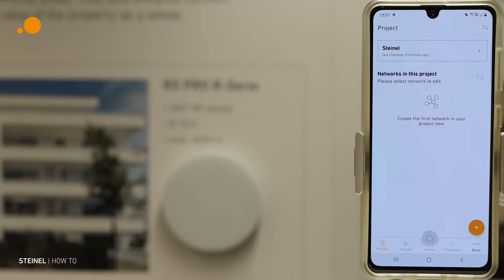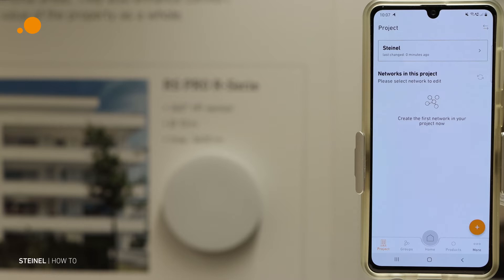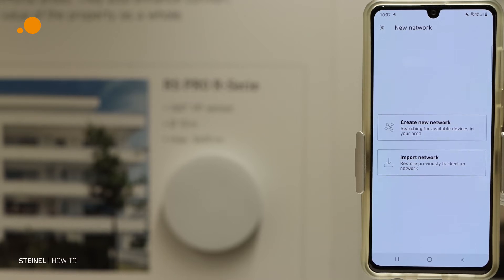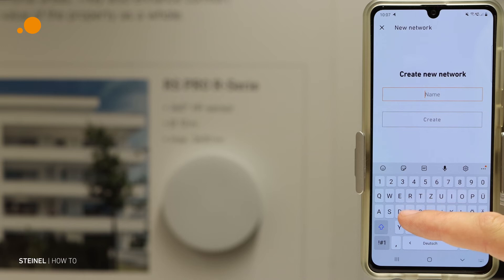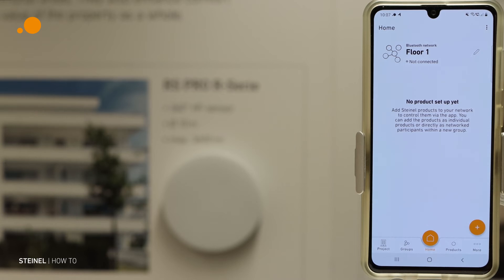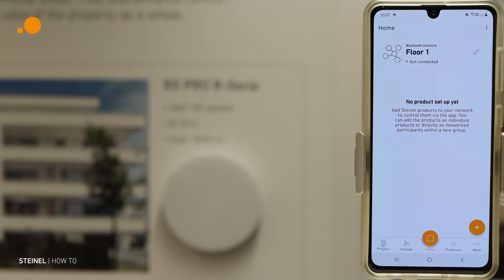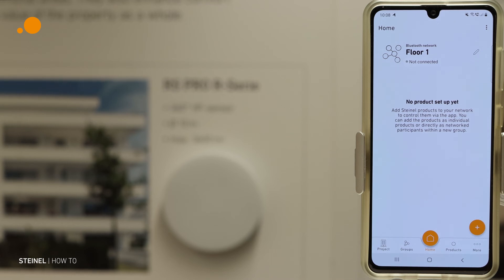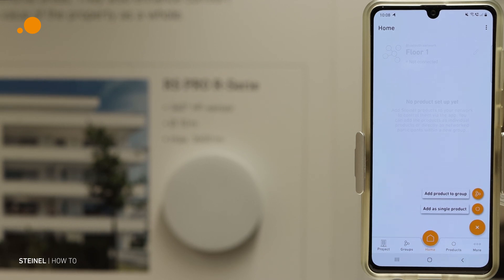How To | STEINEL CONNECT APP | 2. Set up network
Get to know our new STEINEL CONNECT APP step by step and learn how to set up networks quickly and easily. Experience Connected lighting with Bluetooth Mesh. Join your products into a network and use the group function.